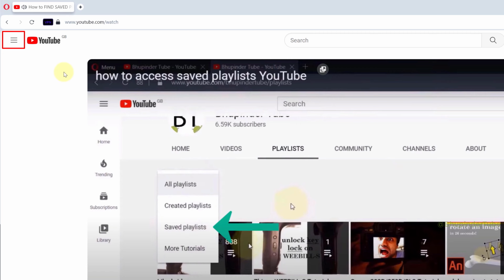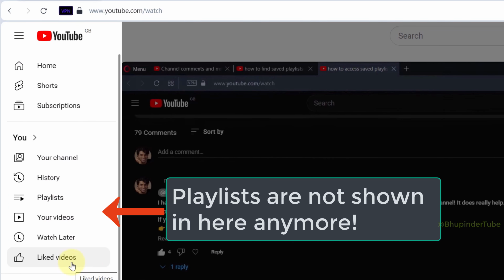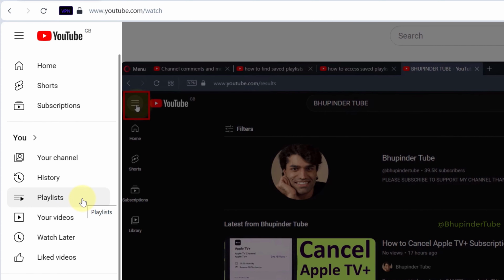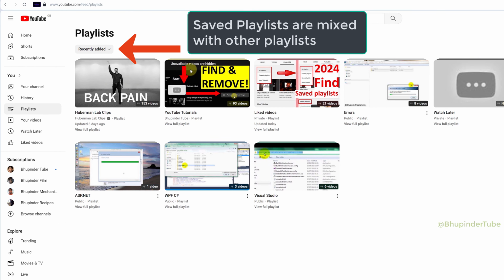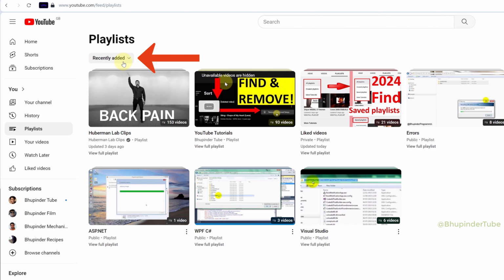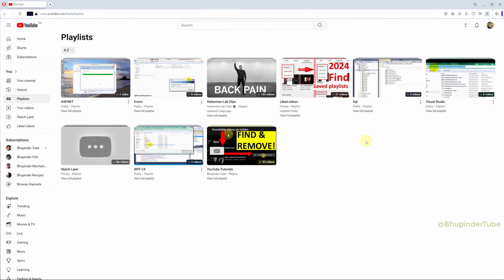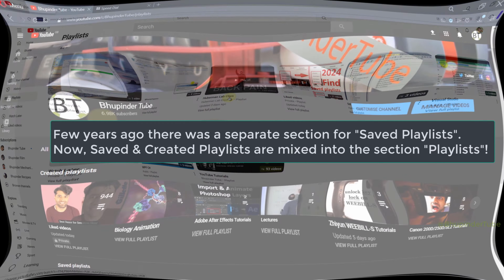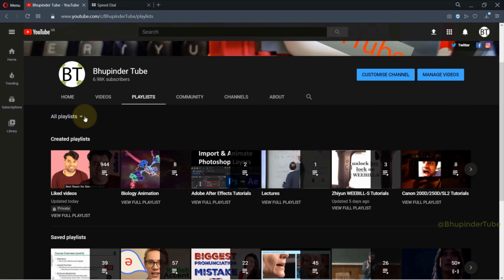How to FIND SAVED PLAYLISTS on YouTube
UPDATE: YouTube has again changed where the SAVED playlists are placed! Watch this quick tutorial to learn how to find your SAVED playlists!

IMPORTANT: The hamburger icon (3 lines - shown in 00:20) is home page or as shown above, on the page where you watch YouTube video.

⚠️ This is my 4th video in 4 years to find the "Saved Playlists"! Let's see when it'll change again 🤔. I hope in the next change, YouTube would bring back the "Saved Playlists" section 🤞.  I also want to thank the people who commented on my previous video that the YouTube has removed the playlist & changed the library 🙏.

Individual Playlists are not shown in the left side panel anymore! To identify saved playlists - Save Playlists contain the name of the channel that the playlists is saved from, underneath the name of the playlist! The playlists created by yourself contain "private" or "public" underneath the name of the playlist.

Few years ago there was a separate section for "Saved Playlists".